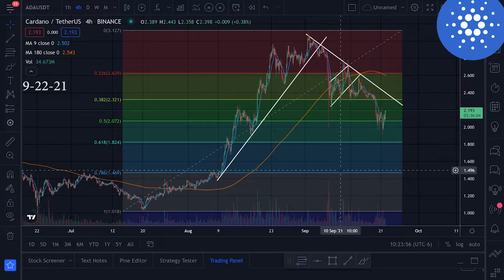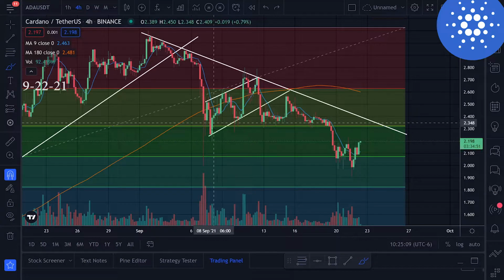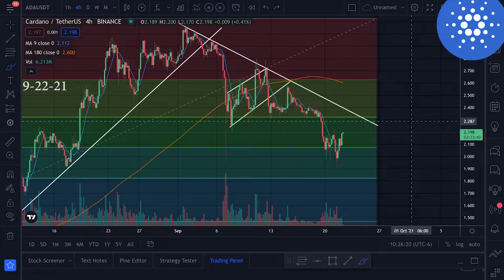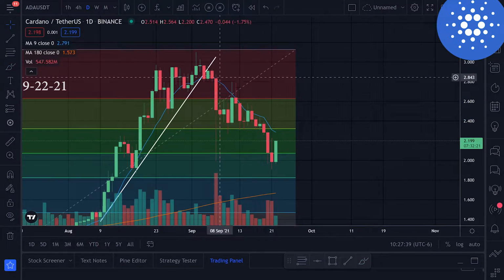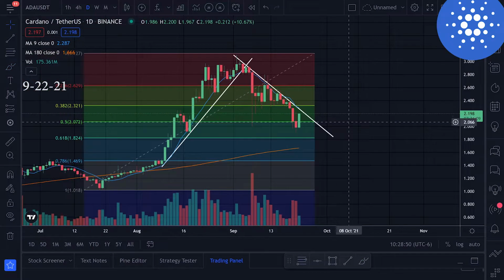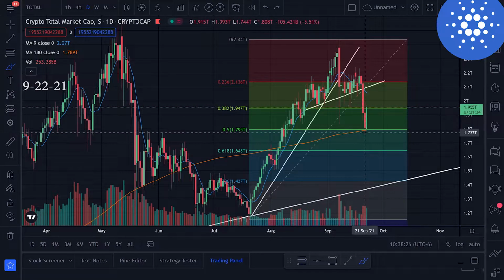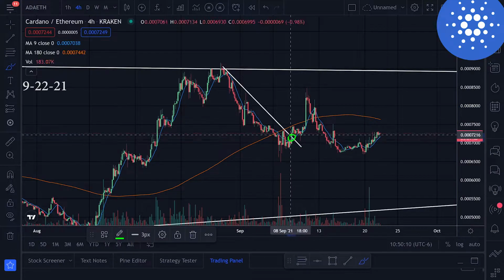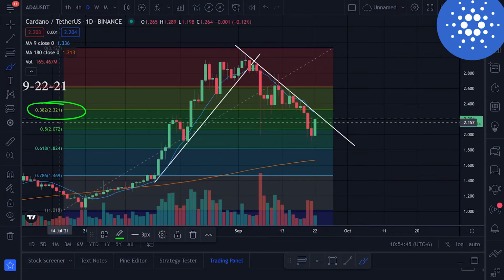Cardano ADA What To Watch For Technical Analysis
Cardano is in a downtrend but I show you what I am looking at for a sign of a  reversal.